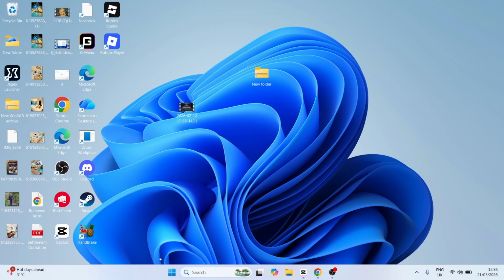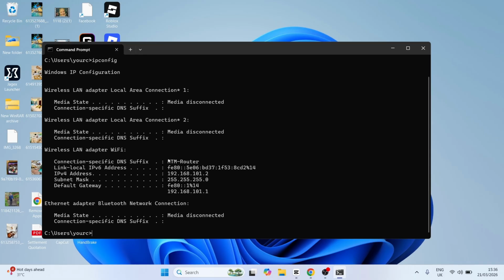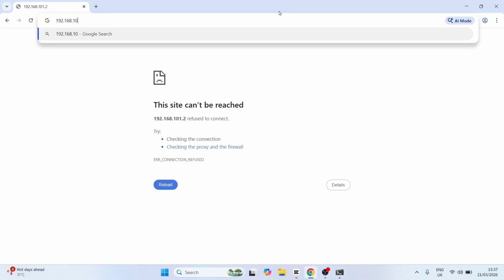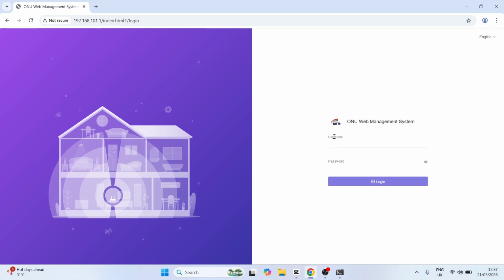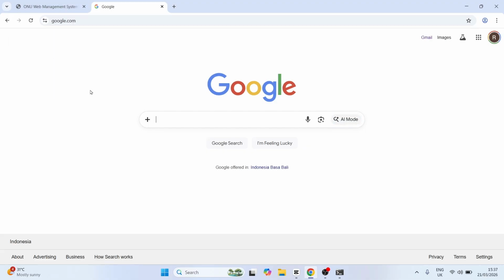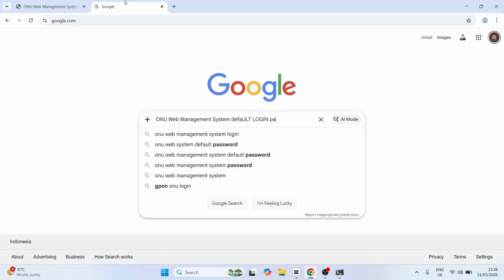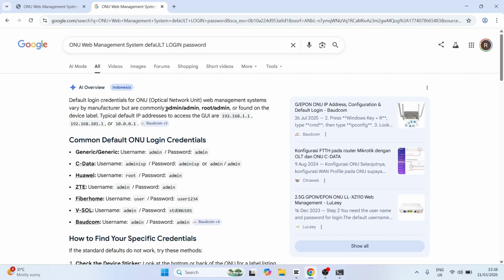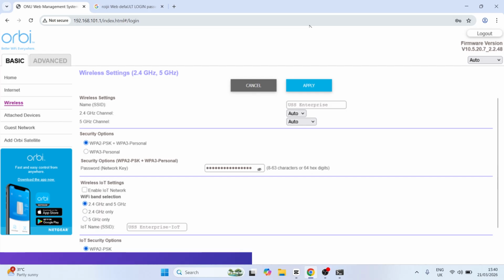How To Login To WiFi Router (Step By Step)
Learn how to log in to your WiFi router to access settings and manage your network. This tutorial explains how to find your router IP address, enter login credentials, and access the admin panel through a browser. Perfect for changing WiFi passwords, updating settings, or troubleshooting network issues.